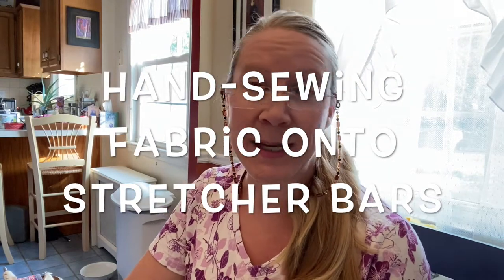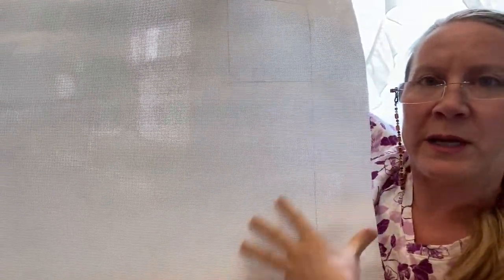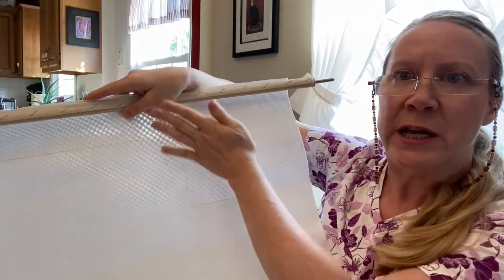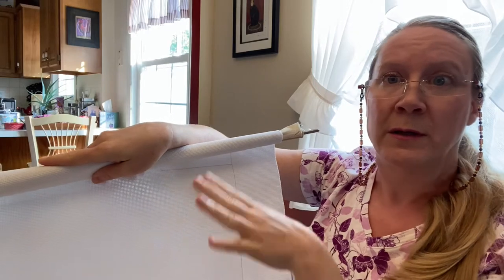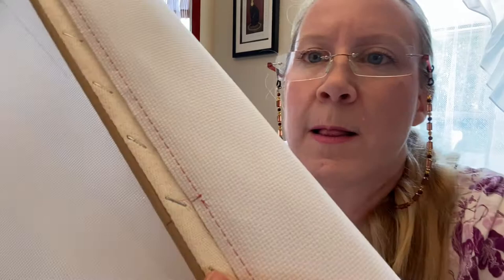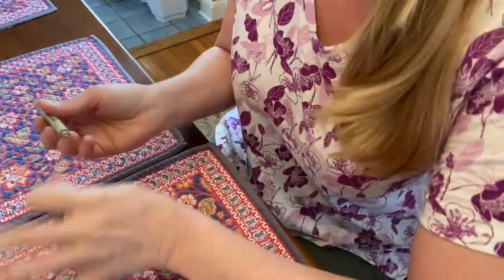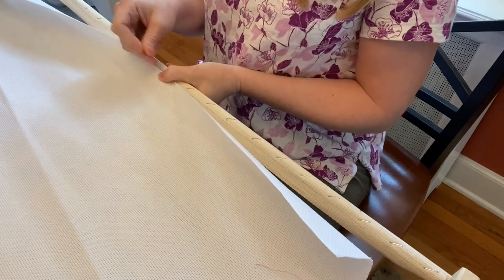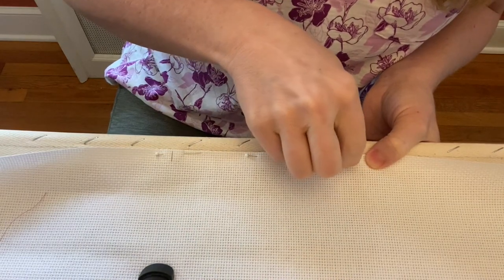Sewing Fabric onto Stretcher Bars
I found an easy way to sew your fabric onto your stretcher bars!